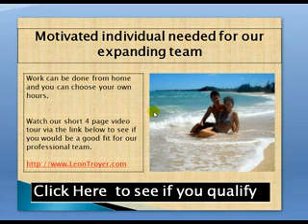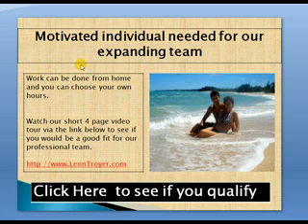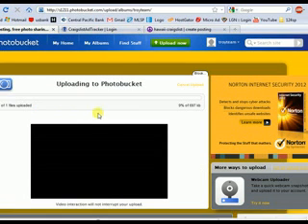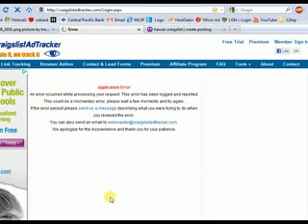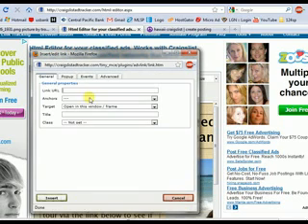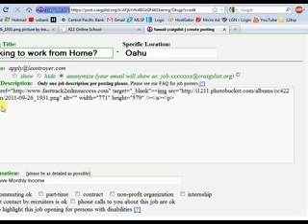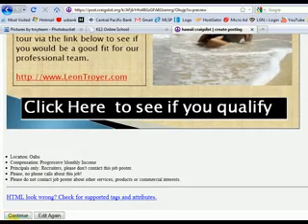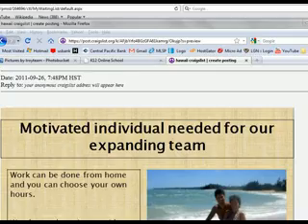How To Make an Image Ad Clickable / Craigs List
Creating a clickable image ad will give you the benefit of people going directly to your website/ Capture page, & help you stay under Craigslist's radar screen.